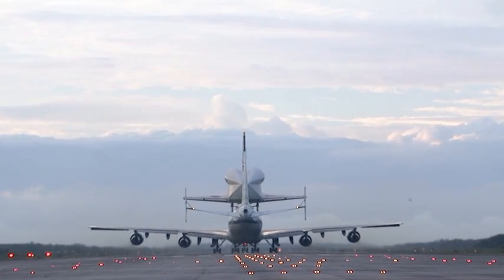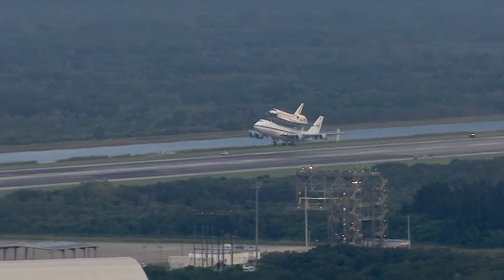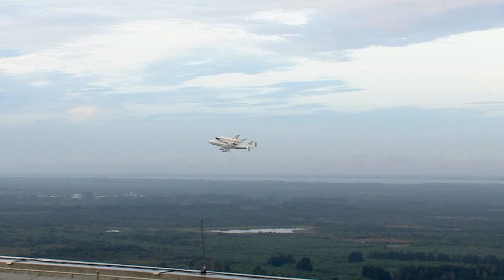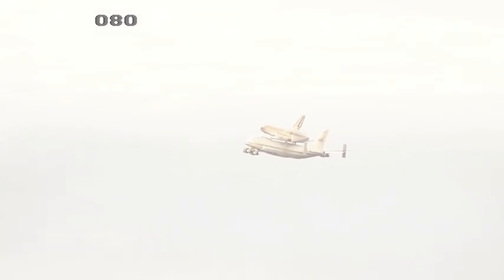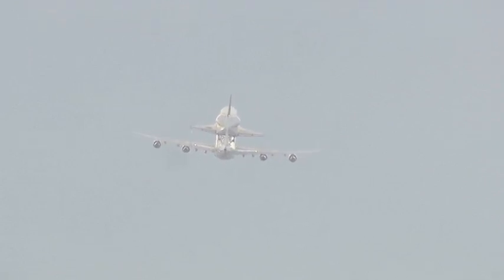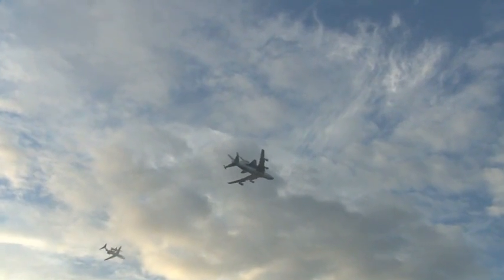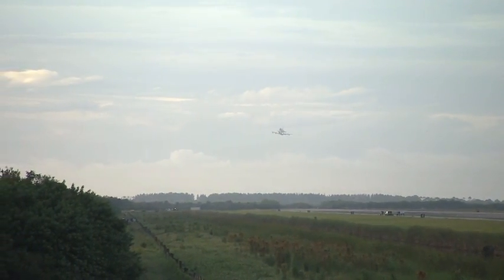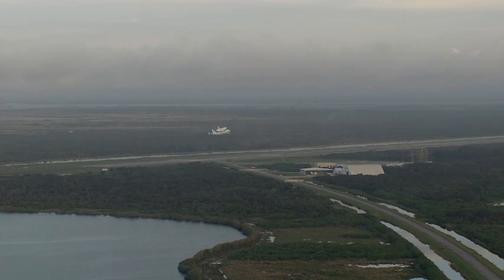Endeavour Begins Final Journey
Secured atop the Shuttle Carrier Aircraft, orbiter Endeavour leaves NASA's Kennedy Space Center in Florida on Sept. 19  to begin its cross-country journey to Los Angeles and its new home at the California Science Center. (Live coverage on NASA TV.)